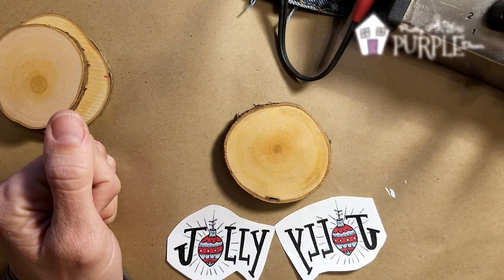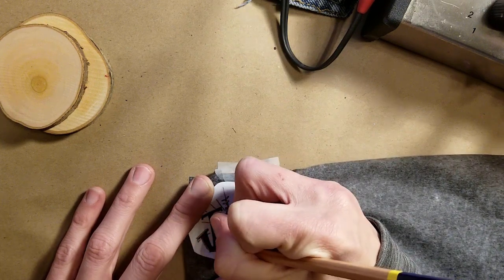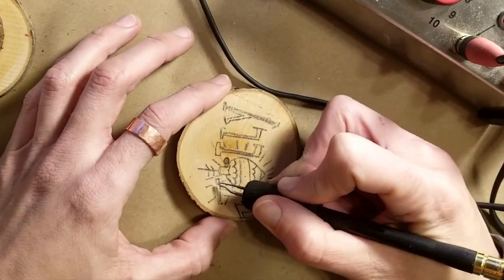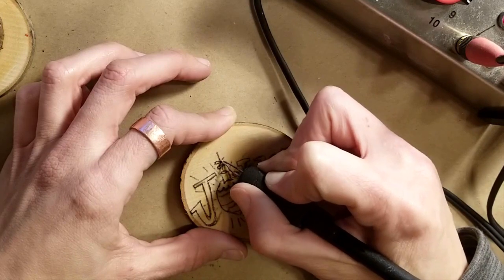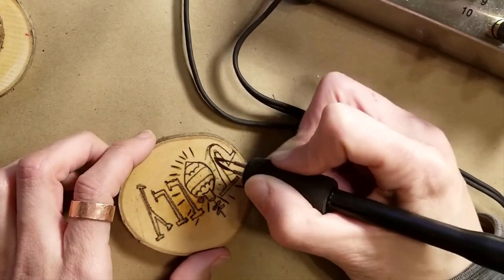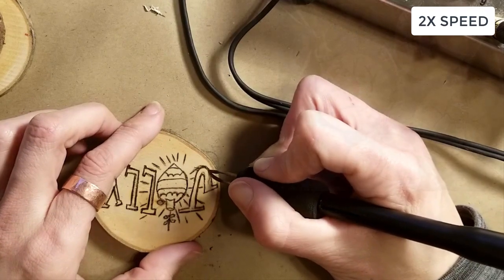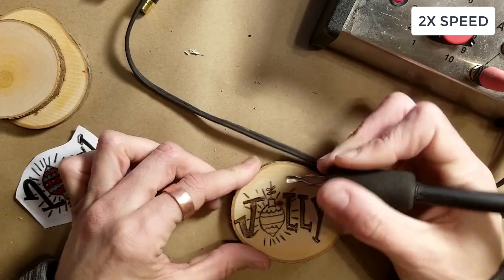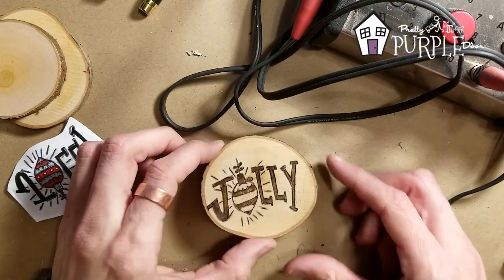Wood burned Christmas ornament on birch wood slice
Learn how to transfer a design onto your wood slice and use the proper tips for wood burning a simple ornament. Wood slice ornaments make great gifts and you can also use the wood burner to create custom name tags for Christmas or birthday gifts.

Graphite paper
Beginner wood burning kit
Walnut Hollow Beginner wood burner
Polycrylic clear spray sealer

I am using a professional level wood burner in this video but you don't need an expensive setup to make some fun ornaments. If you are interested in my setup, though, you can find the details here:
Razertip SS-D10 wood burner

I’m Amy and I help DIY beginner landscaping gardeners design impressively beautiful gardens that bring color to your landscape all four seasons, show off your personality and suit your lifestyle.

What blooms with what?